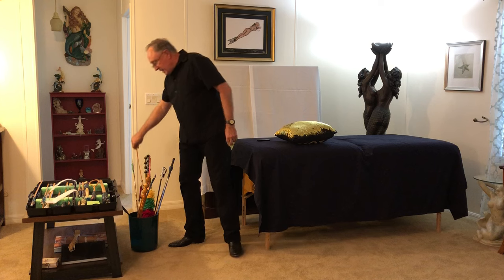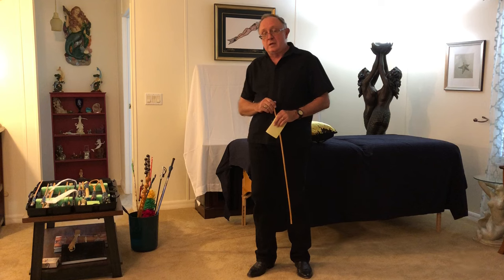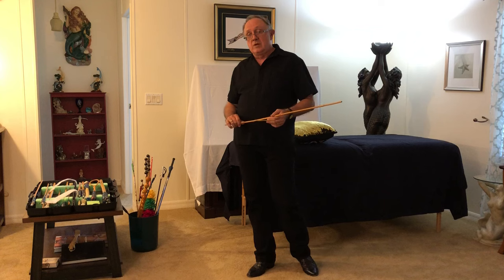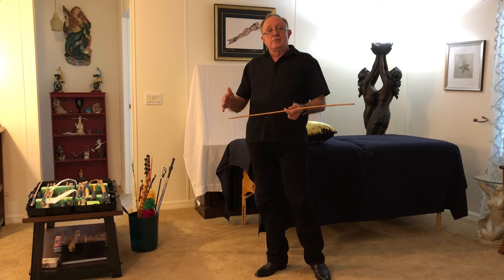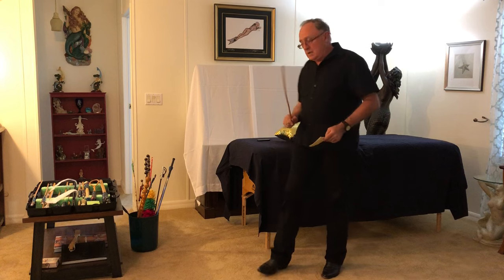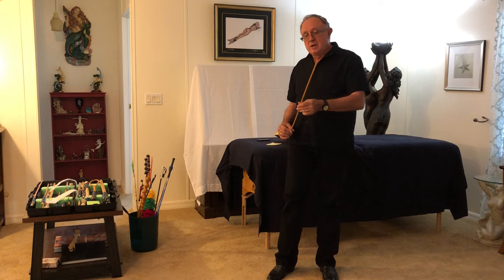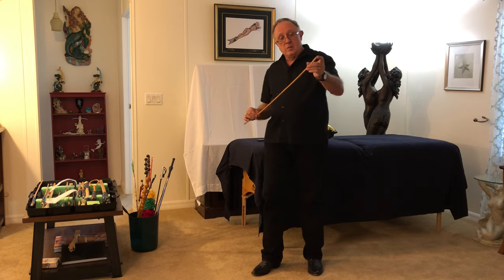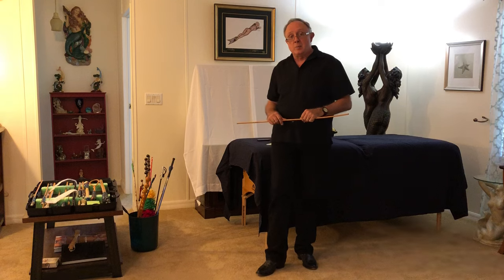Introduction to Caning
This series of short caning videos will chunk one technique at a time until it covers what I normally cover in an hour and a half workshop. Practice of these techniques is encouraged at home with a pillow, stuffed animal or willing caning bottom.

or in
eBook format

Lots going on there: advanced reader copy, whip practice, lessons, photos not on Fetlife, leather house and lessons. Zoom monthly whip practices are the Third Sunday of each month @ 1 pm EST. $3/mo. (First month is free)